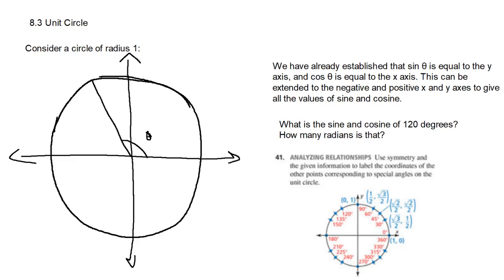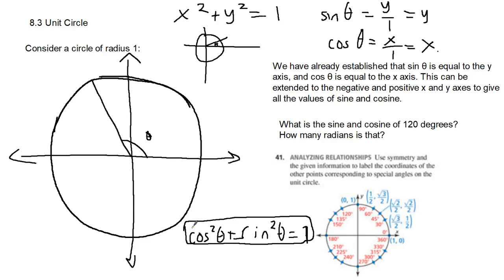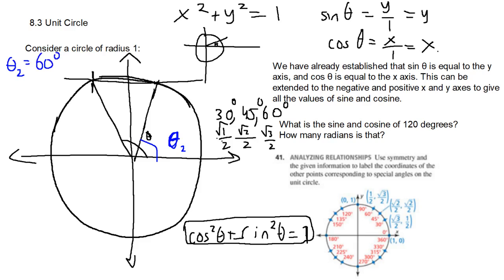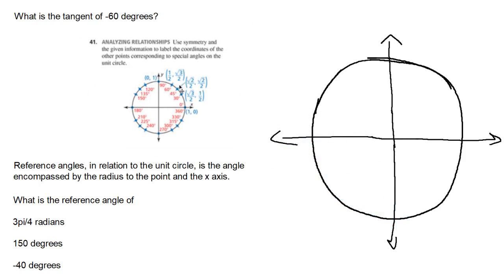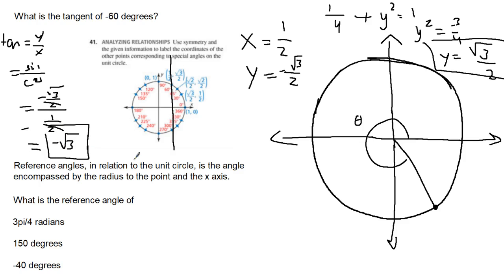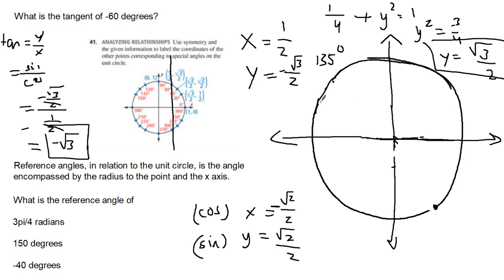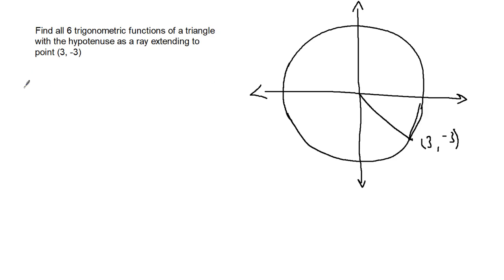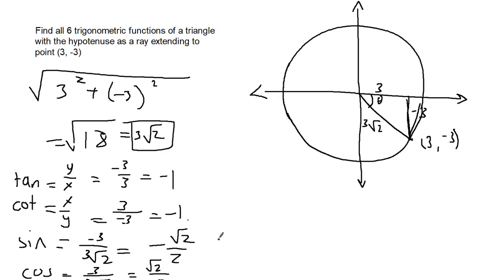Integrated Math 3 | 8.3 Unit Circle